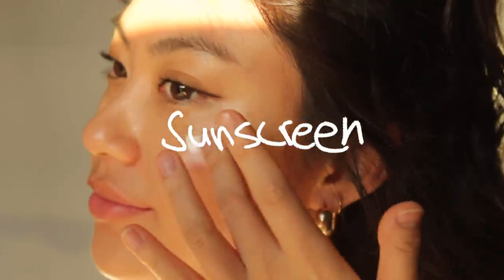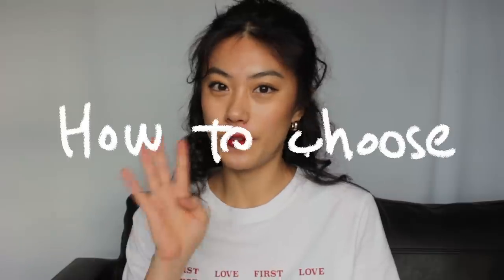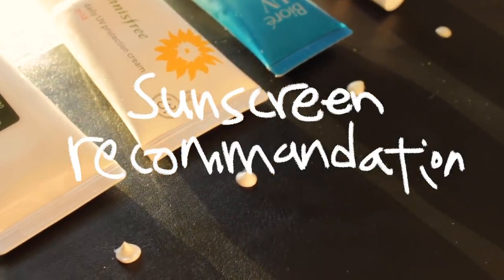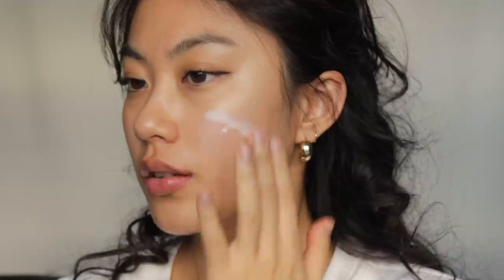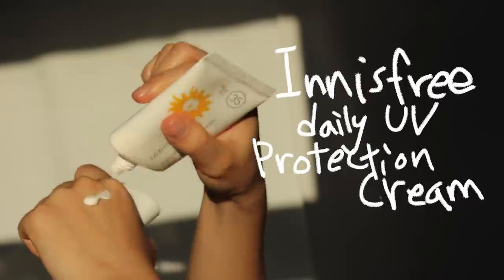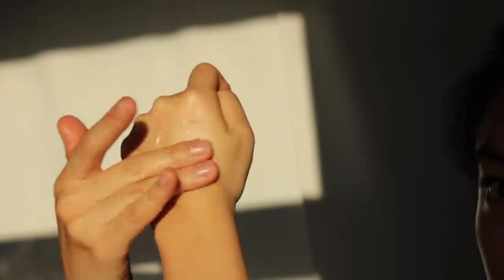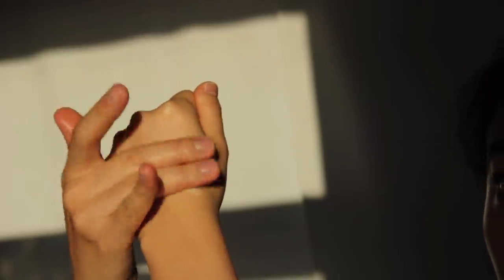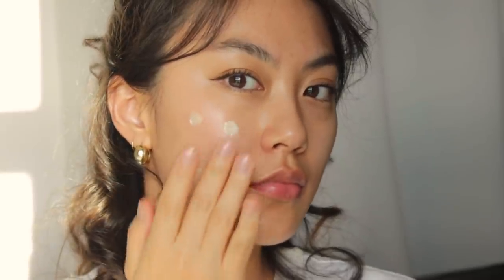Sunscreen Recommendation for Foundation-free | Haley Kim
- Products mentioned

Krave Beauty beet the sun (the beet shield in US)